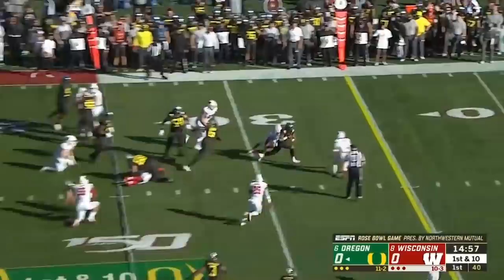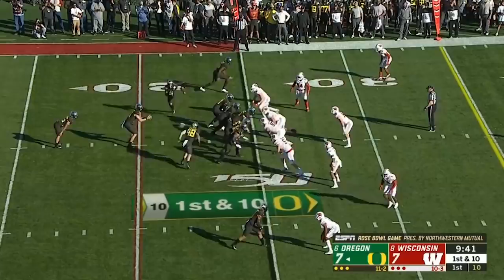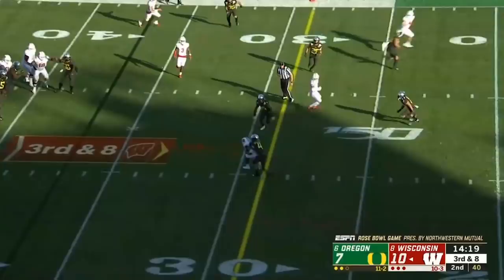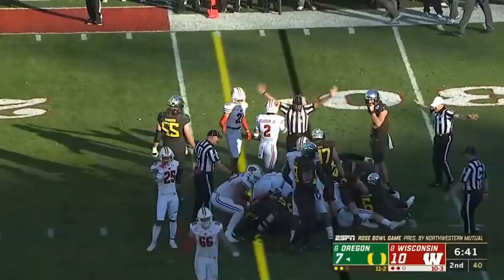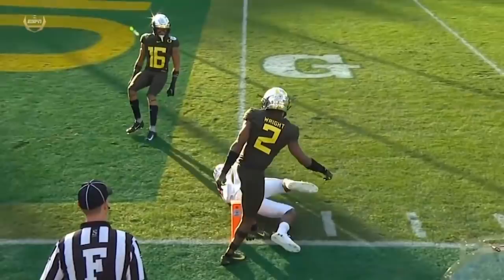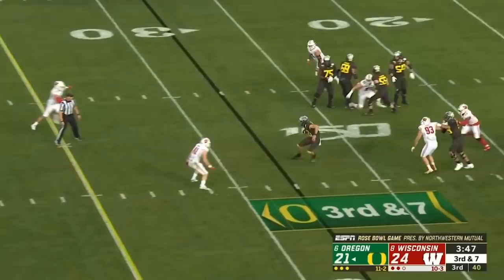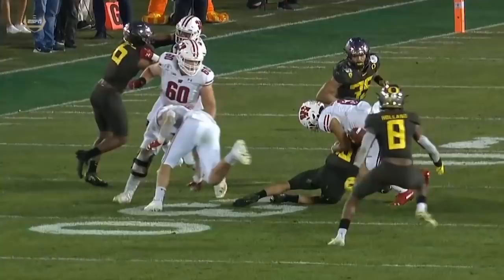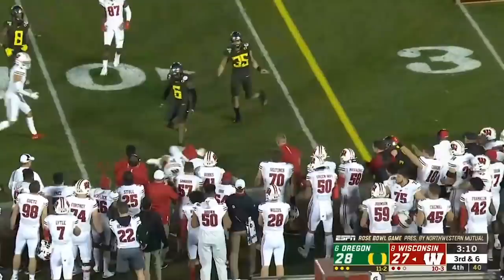#6 Oregon vs #8 Wisconsin Highlights | 2020 Rose Bowl Highlights | College Football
2020 Rose Bowl #6 Oregon vs #8 Wisconsin Highlights

C.K  Narbeth

JJ

RJ H.

Mike S.

Tyler